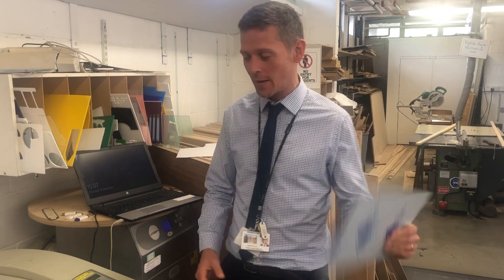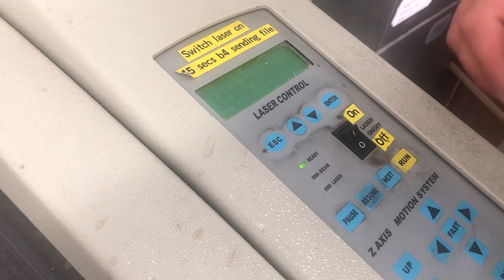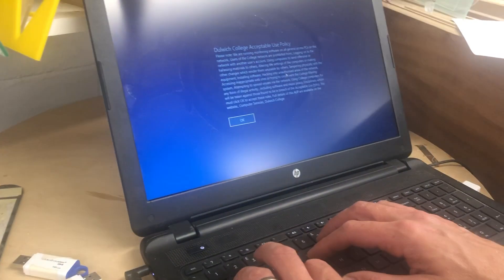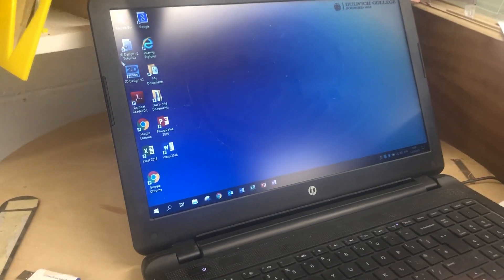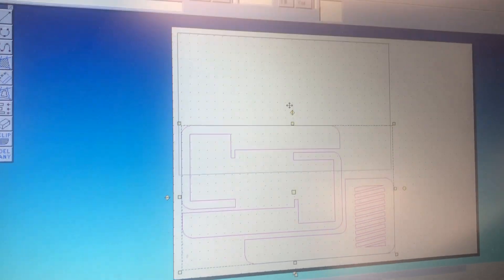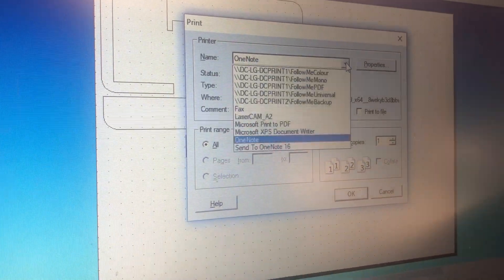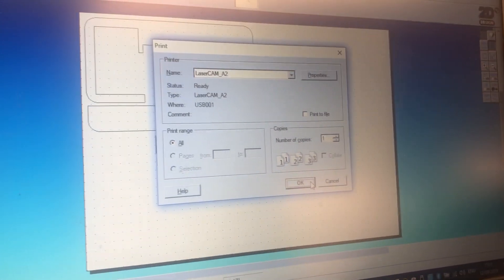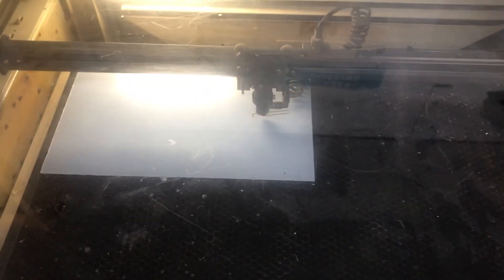DT 1 Laser Cutter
How to use the laser cutter in DT 1.